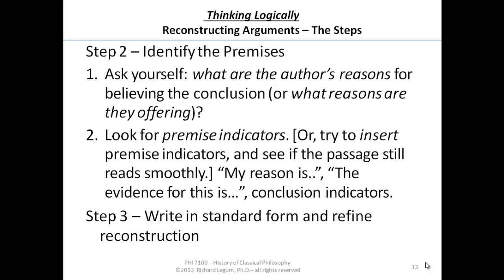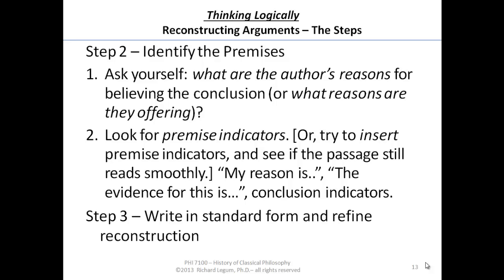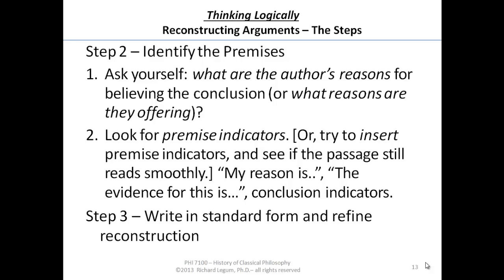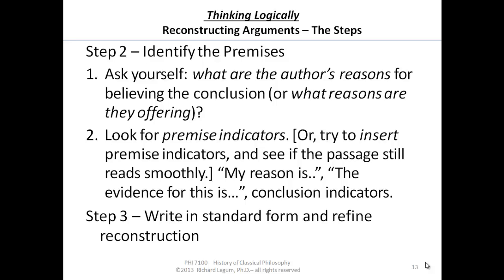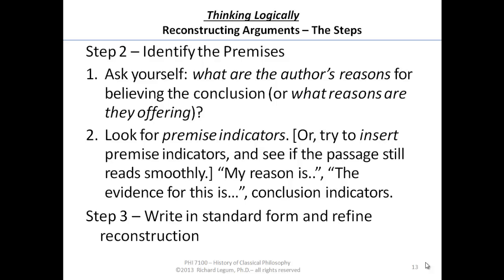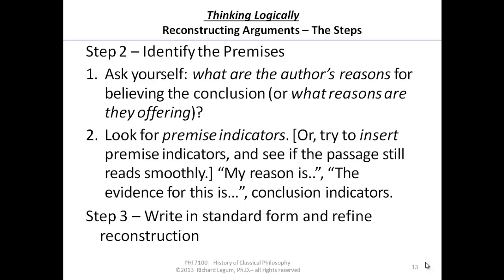03-1-13 Identifying the Premises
03-1-12 Premise & Conclusion Indicators
Rich Legum - Classical Philosophy Course